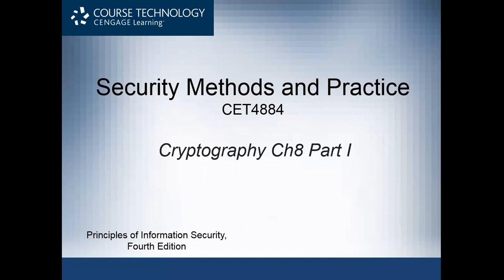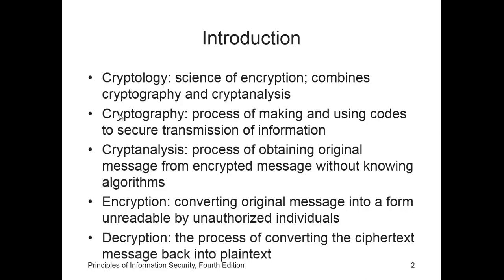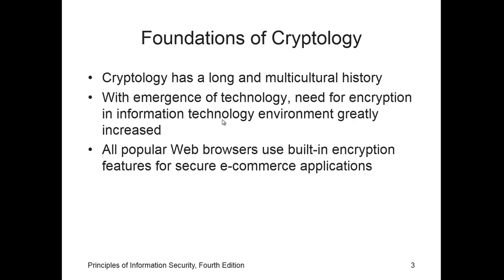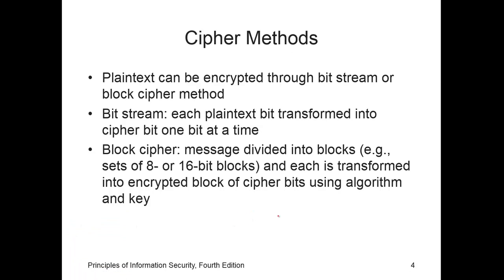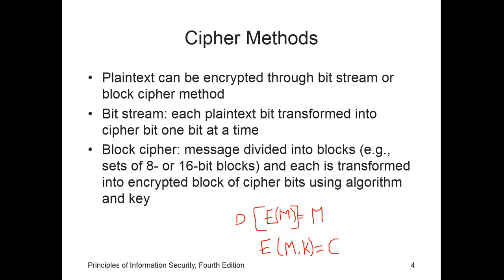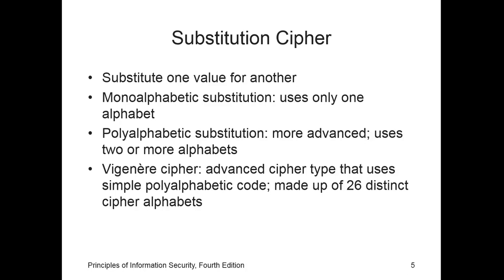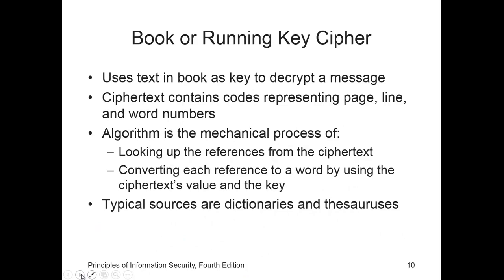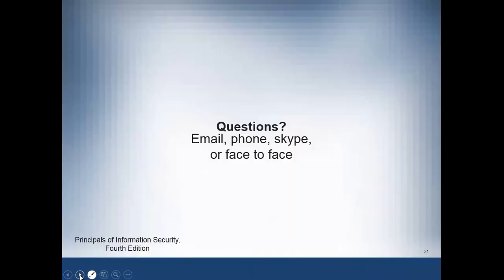Cryptography Ch8 Part I